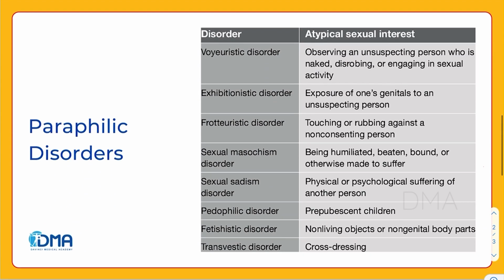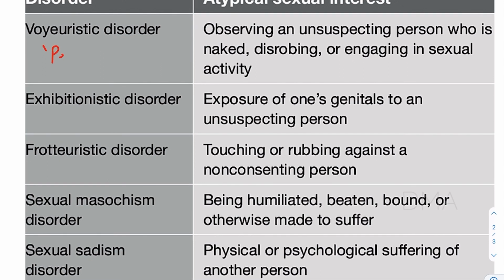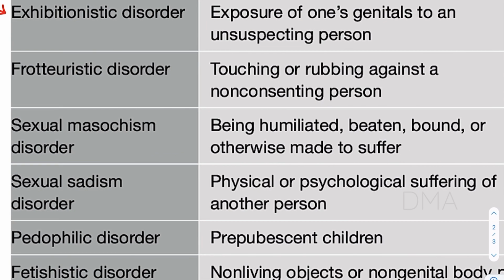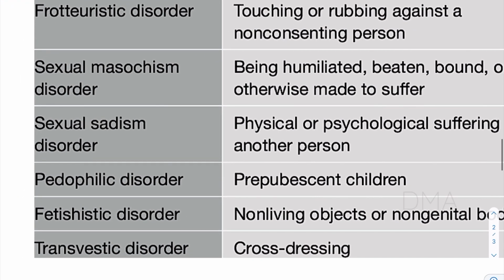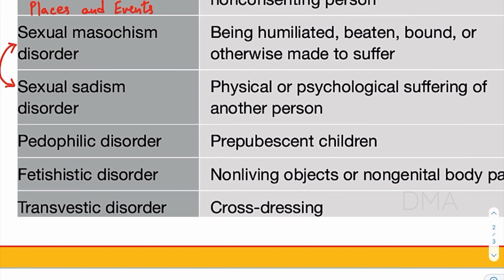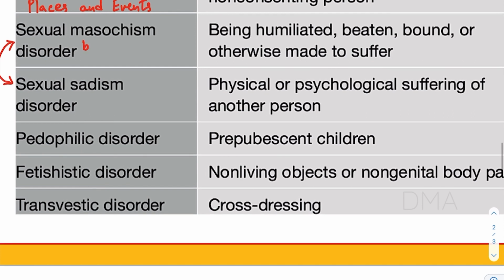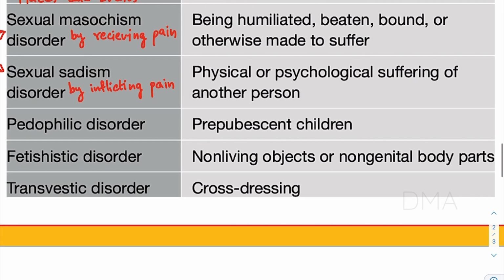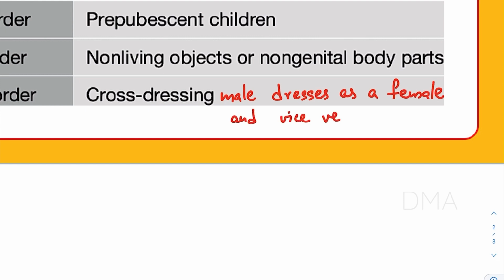Paraphilic Disorders | DMA's FMGE High Yield Topics - Series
FMGE High Yield Topics Series - Part 9 | FMGE June 2022

Face Signs and Disease is one of the high yield topics in FMGE

Highly anticipated concepts from where Greater-than 8 MCQs appeared in FMGE & Other NBE exams since 2018.

We shall expect a question in this FMGE too!